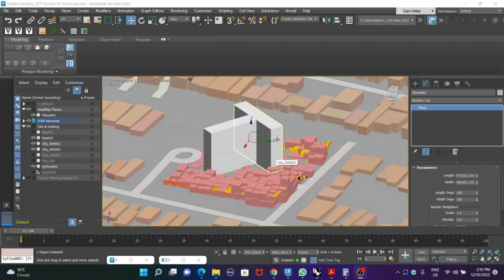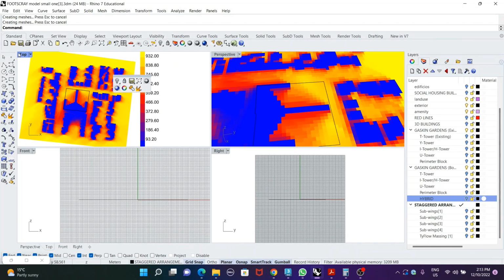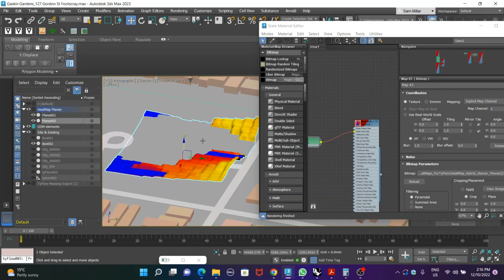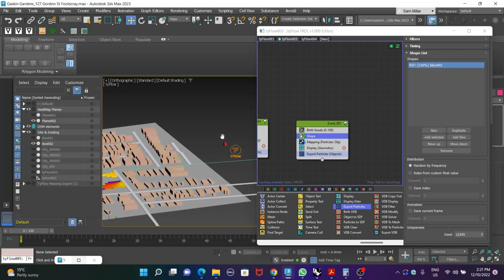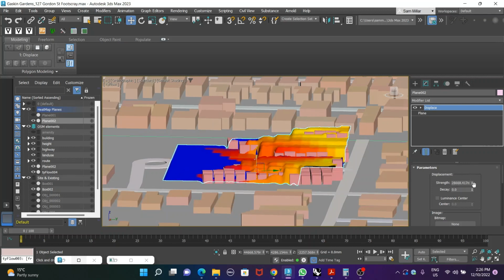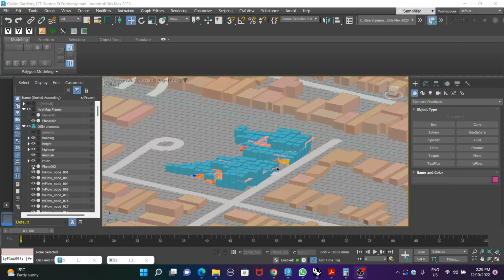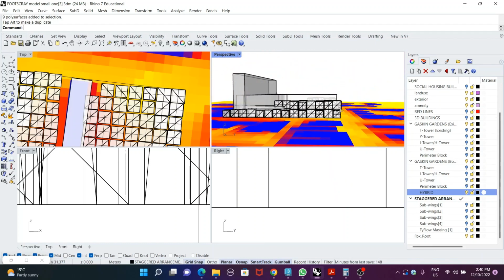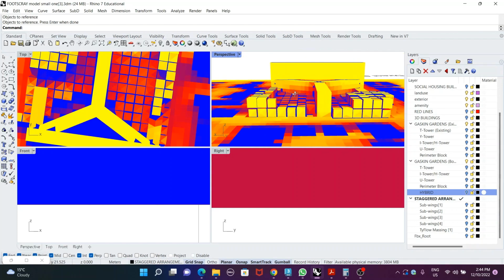04 - Generating TyFlow Voxel Massing from a Bitmap/Heatmap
Video by Sam Millar - Dynamic Modelling of Cities - Swinburne University 2022